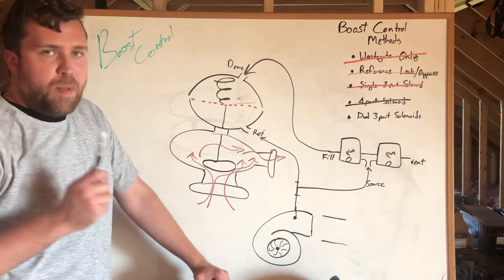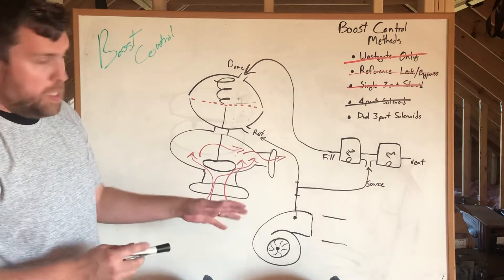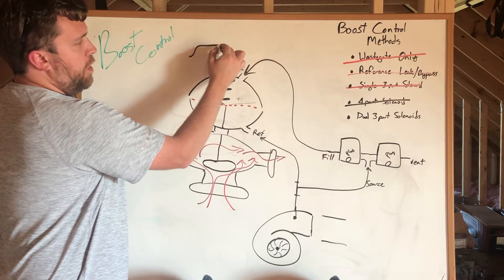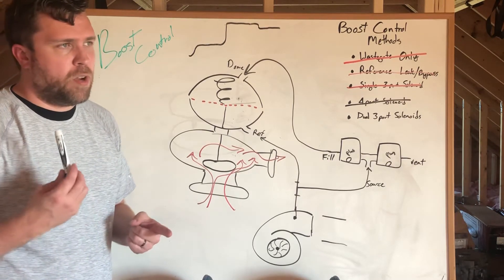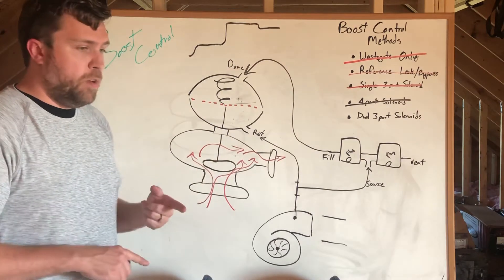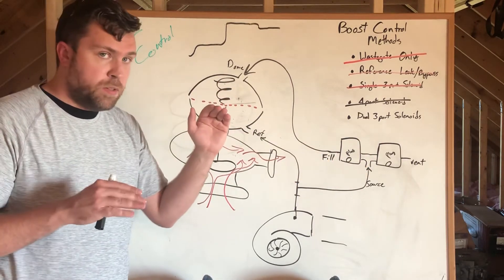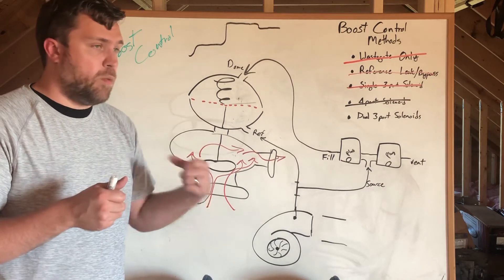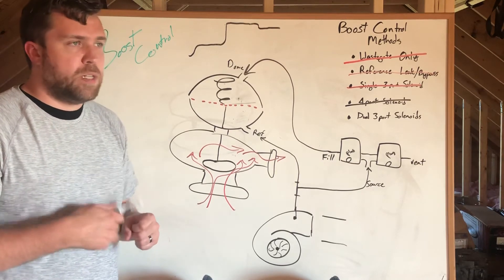Boost Control Series: Dual 3 Port Solenoids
Ok so I have two favorites! This is it. The culmination of boost control. 2 solenoids! Let me know what you think!